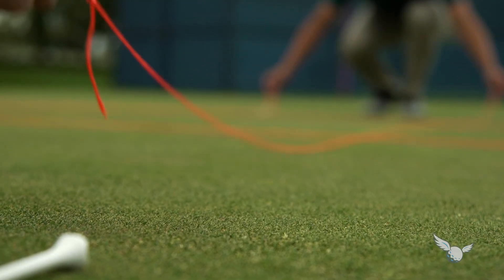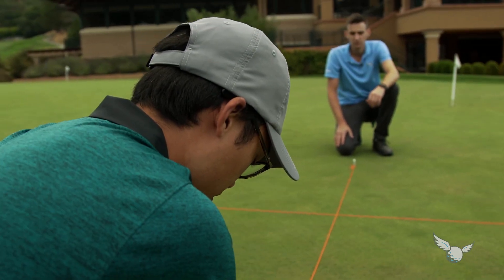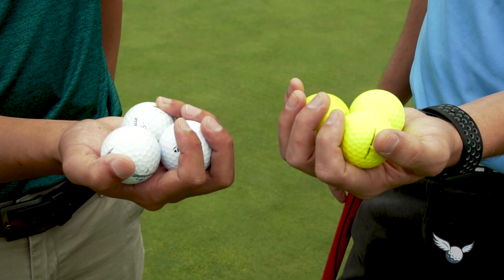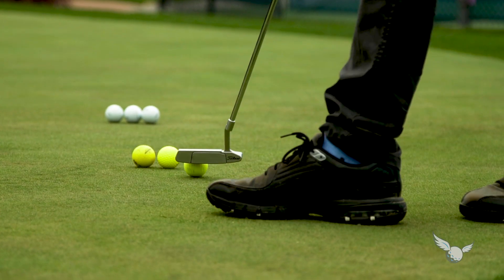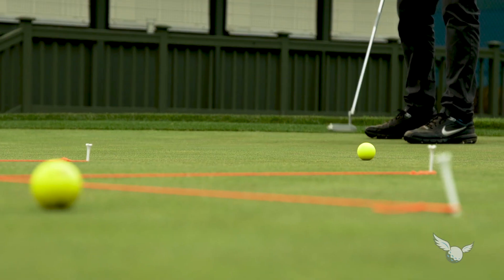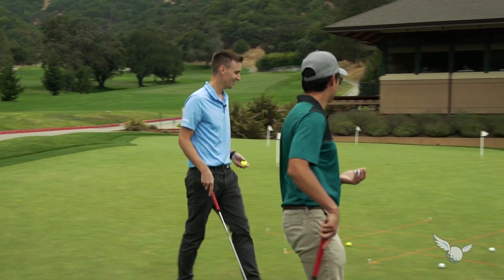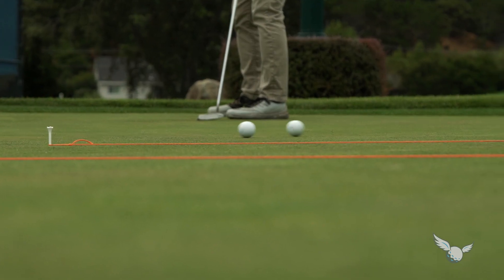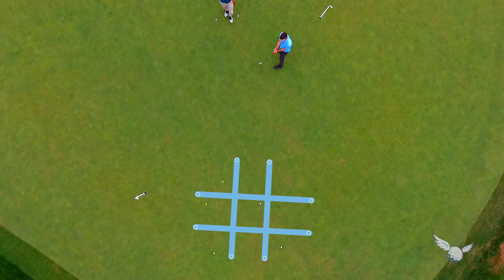Tic Tac Toe Putting Drill | Game Improvemet | 18Birdies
Get the app today — it's free!  All you need for this one is some string and a partner! This one is a take on the classic game!

18Birdies is the premiere social golf app. Track rounds, use our GPS+ feature and connect with friends.

Get the app today — it's free! Join the 18Birdies community, and start sharing your golfwins with us.